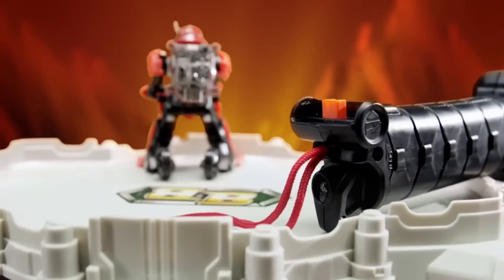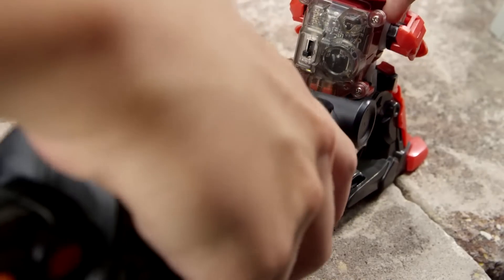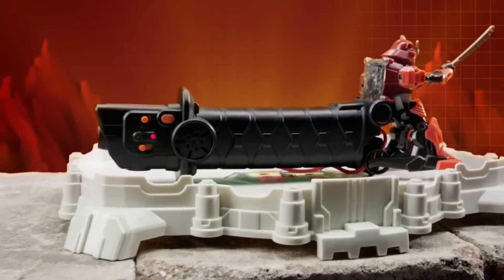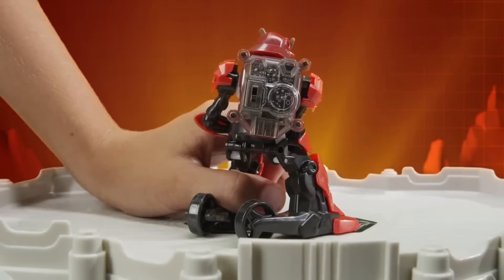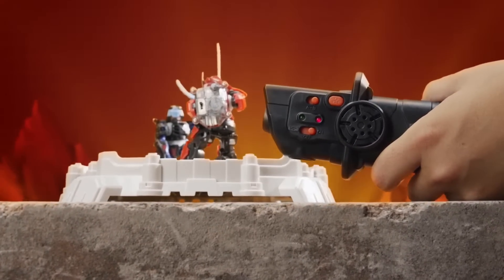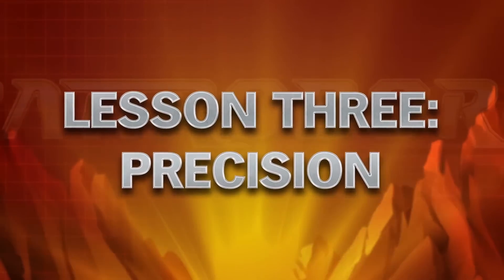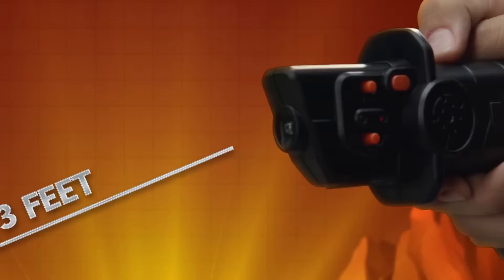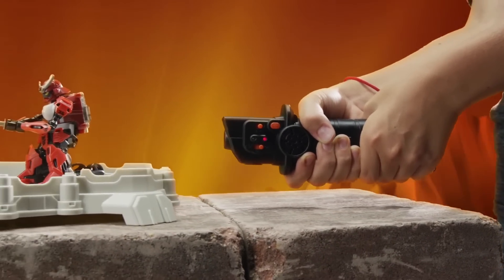Battroborg Warrior - Set Up Instruction